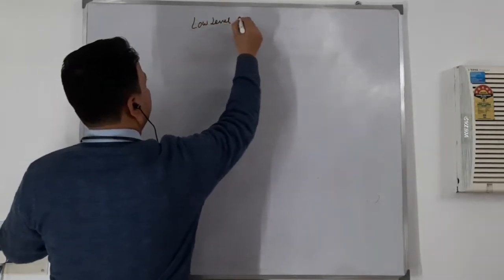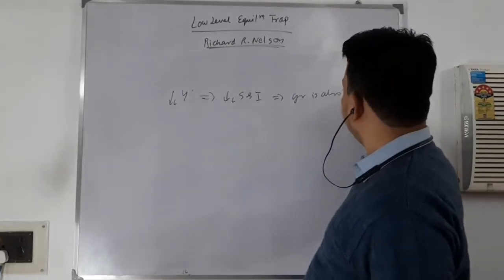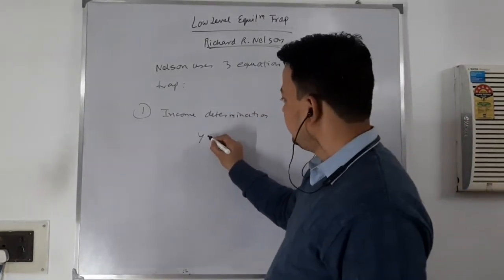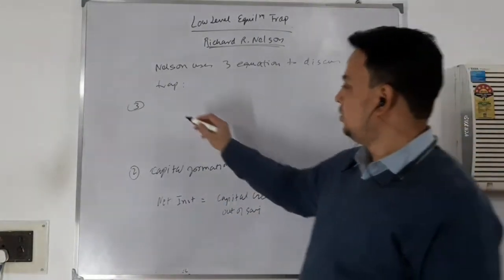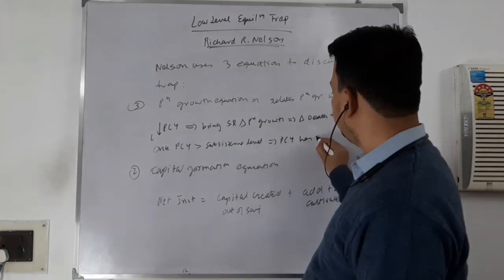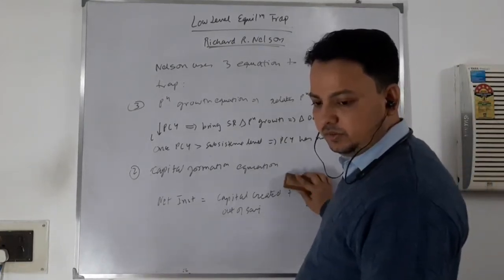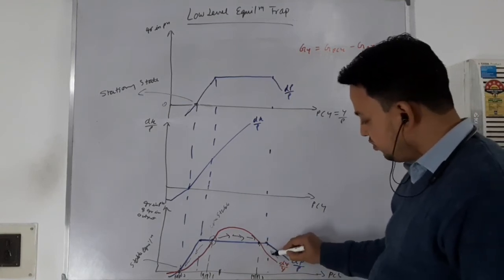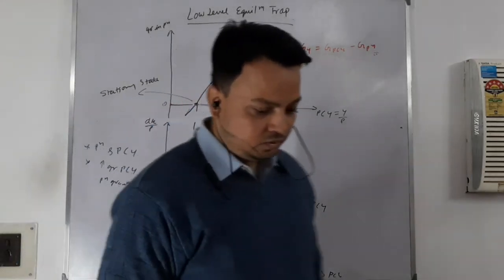Low level equilibrium trap (Richard R. Nelson)